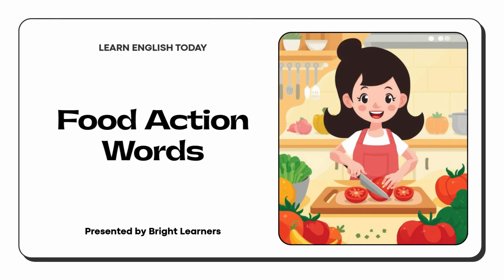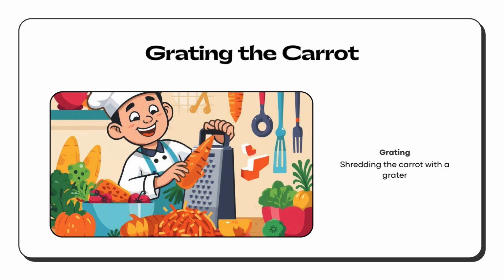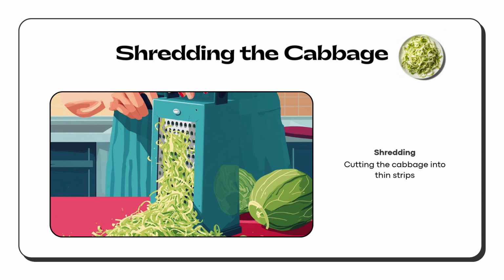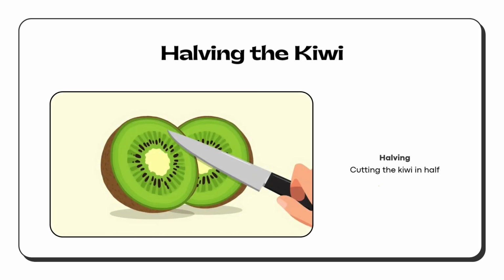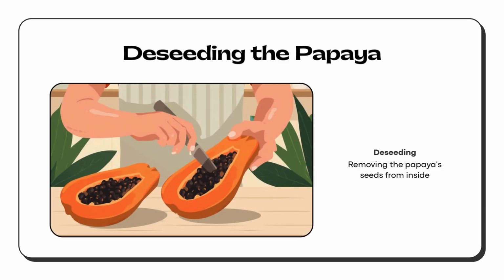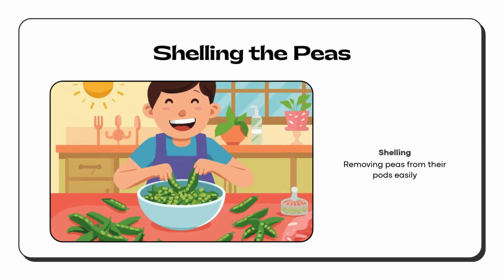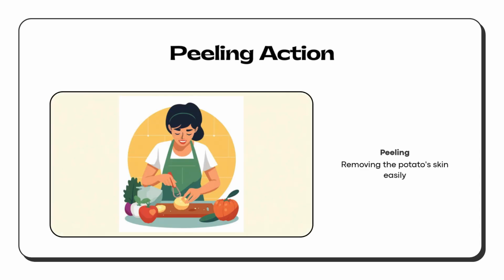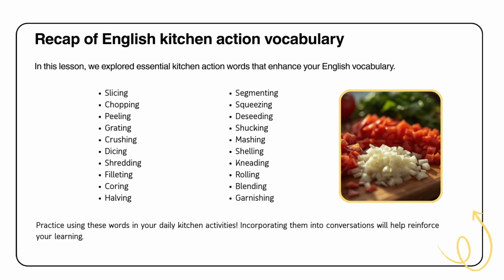20 Food Action Words in English with Examples | Kitchen Vocabulary for Beginners